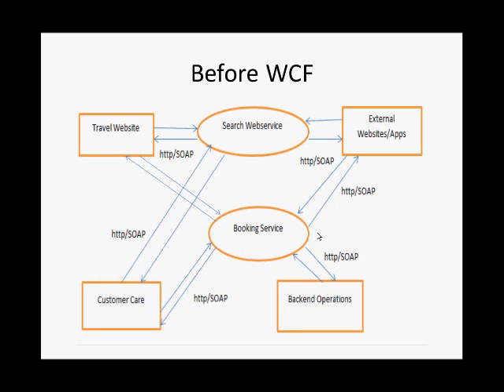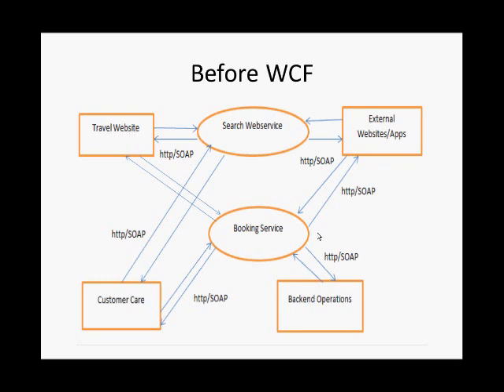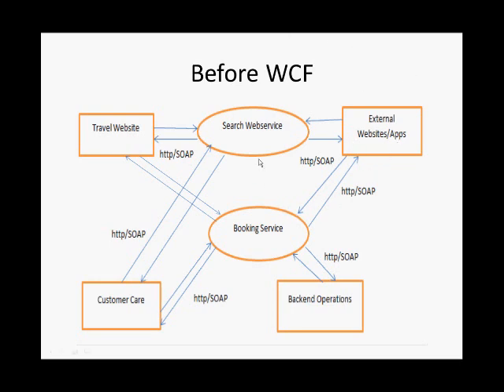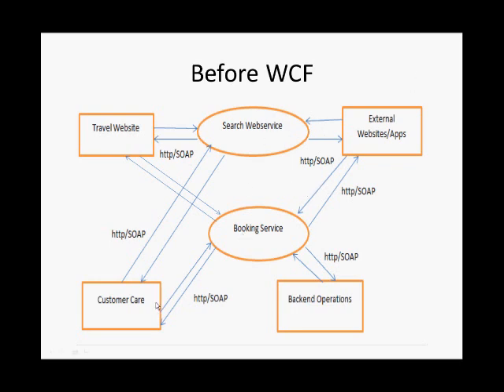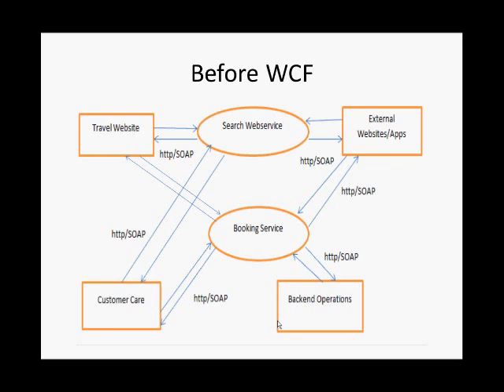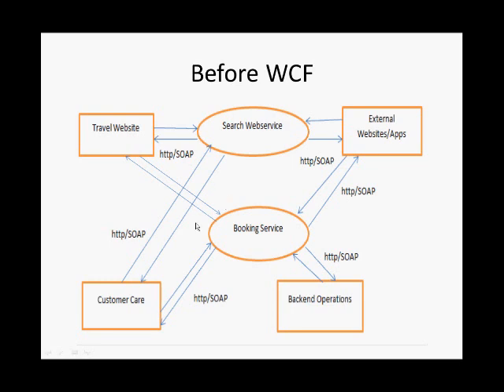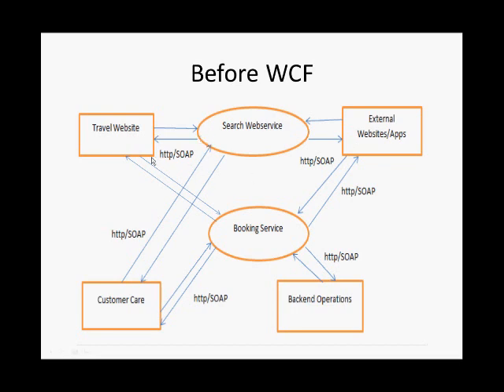WCF Intro part1